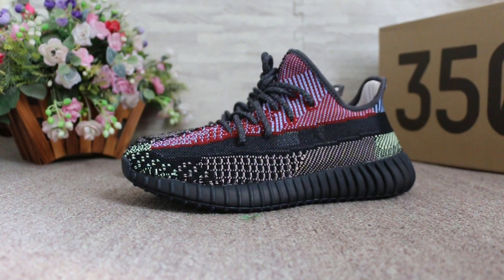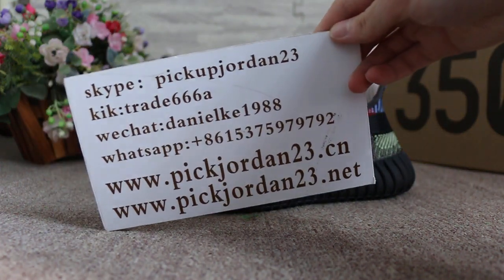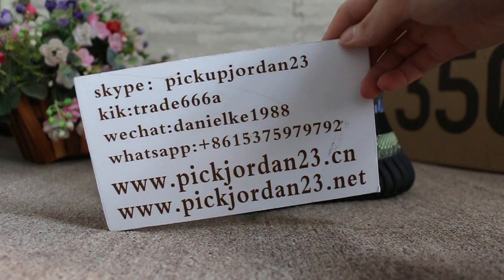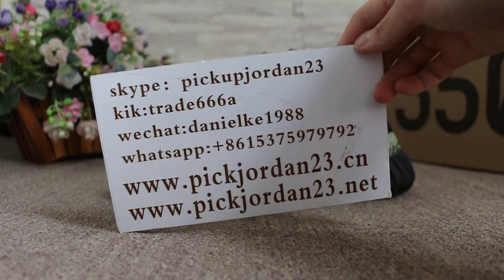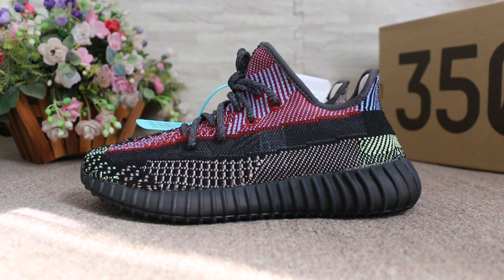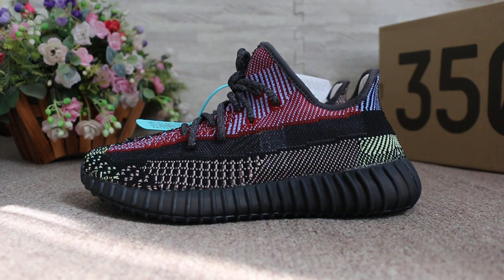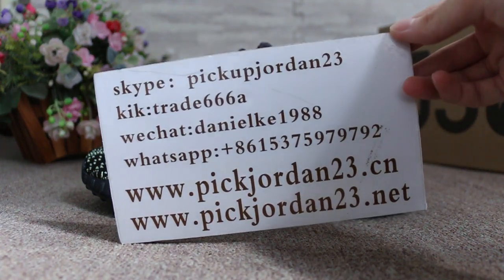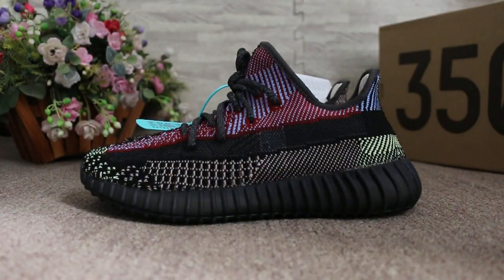UNBOXING LOOK Yeezy 350 Boost V2 “Yecheil” Reflective HD Review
link:
Skype: pickupjordan23
Kik: trade666a
Wechat: mo63710